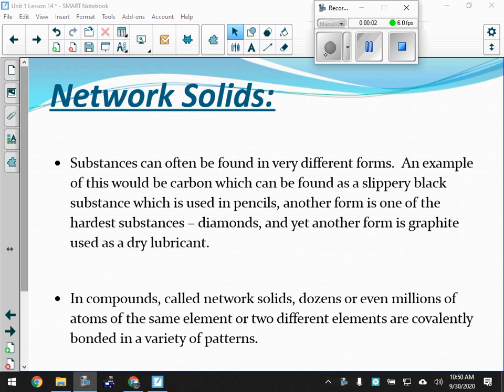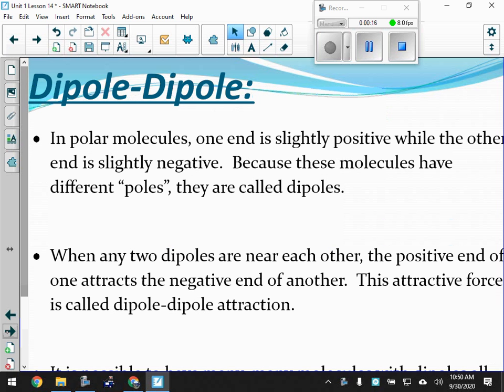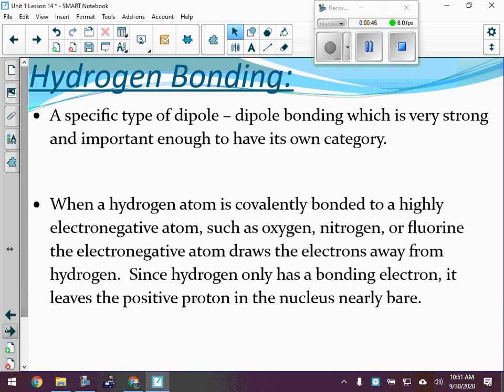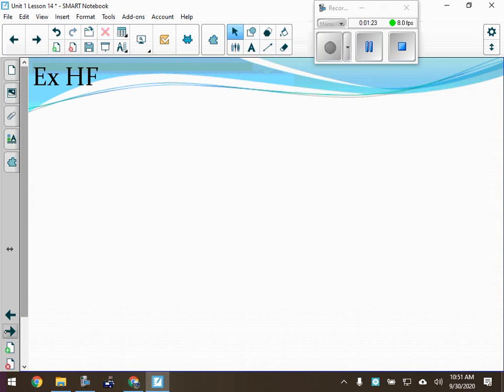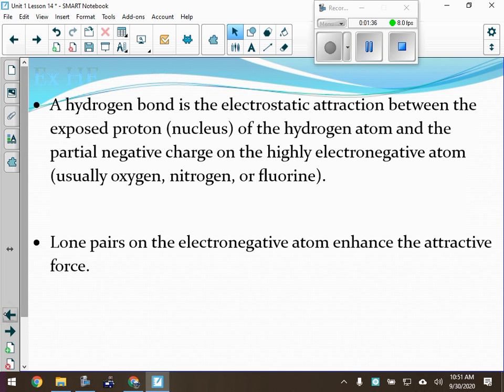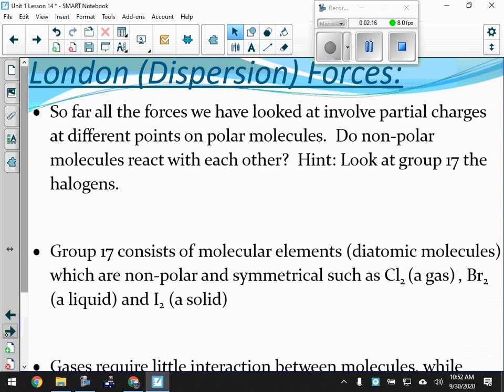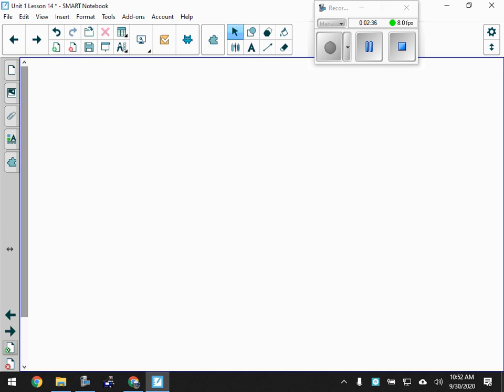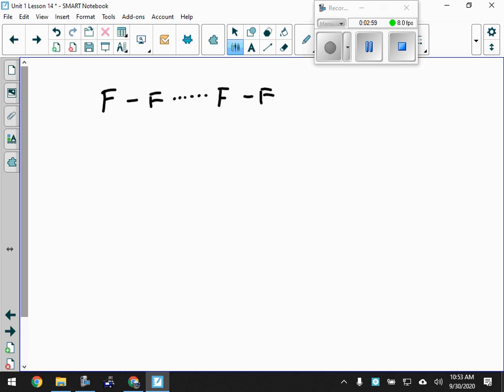Unit 1 Lesson 14 PT B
Review: intermolecular intramolecular, dipole dipole, hydrogen bonding, london forces